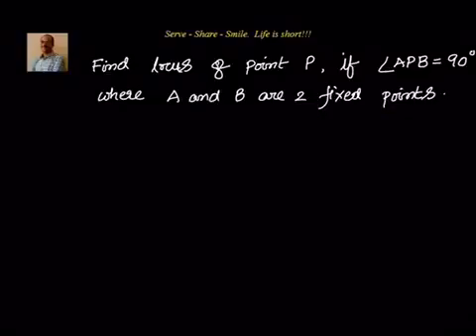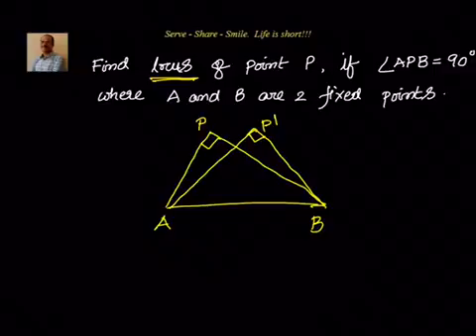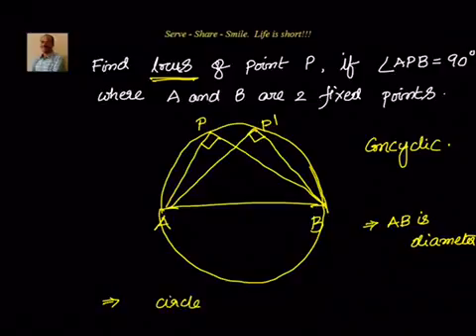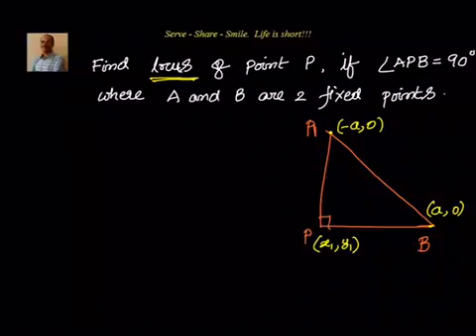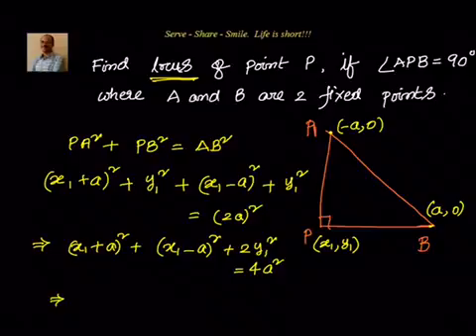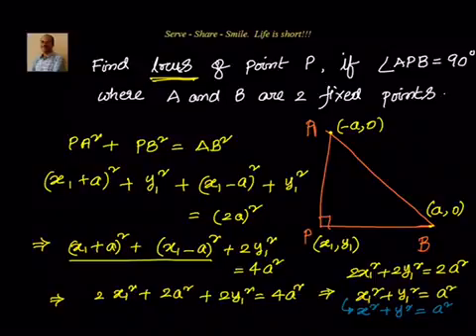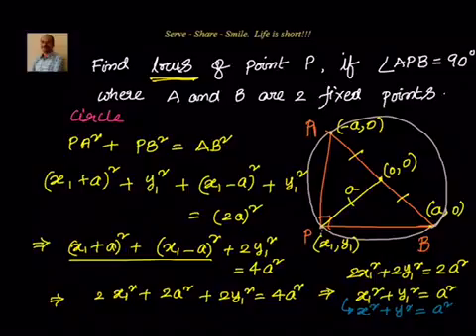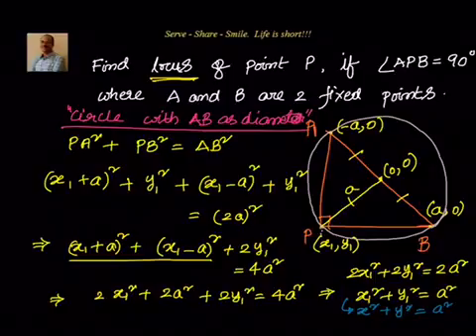Coordinate Geometry: Locus of point p if angle APB is 90 degrees